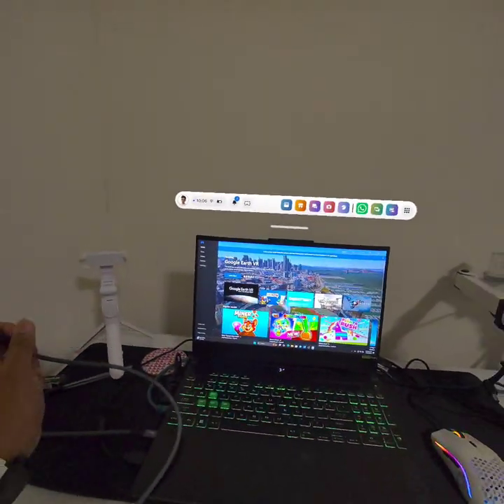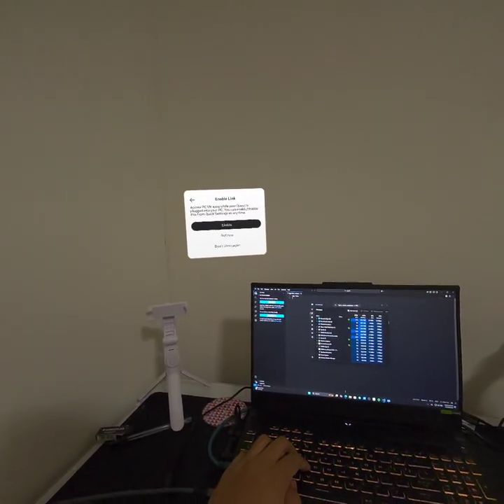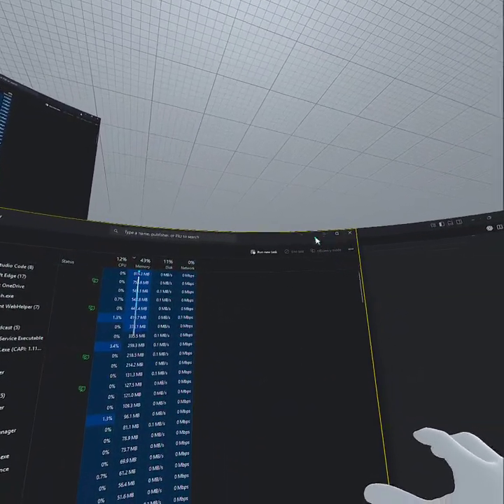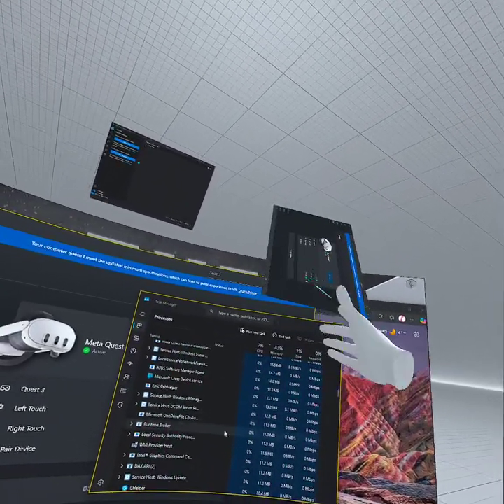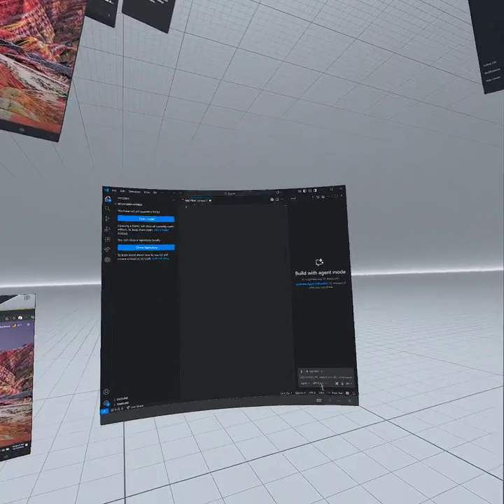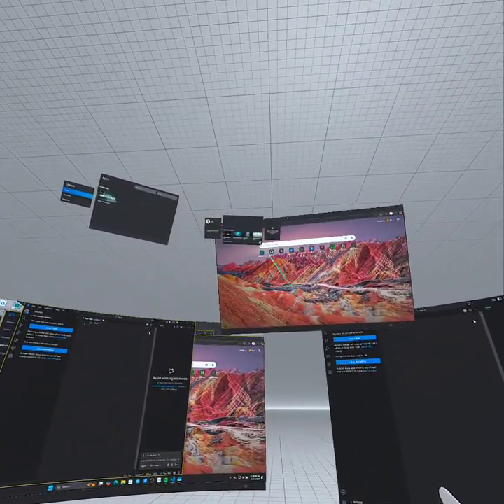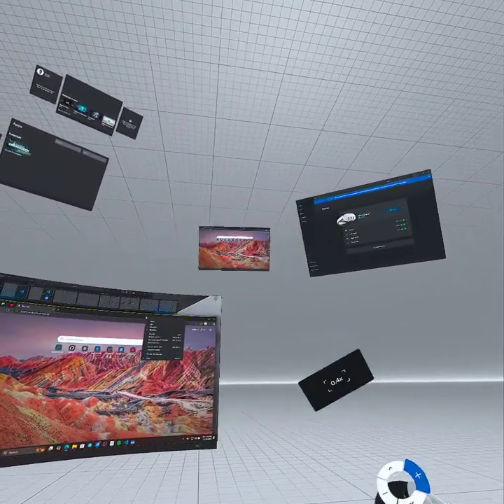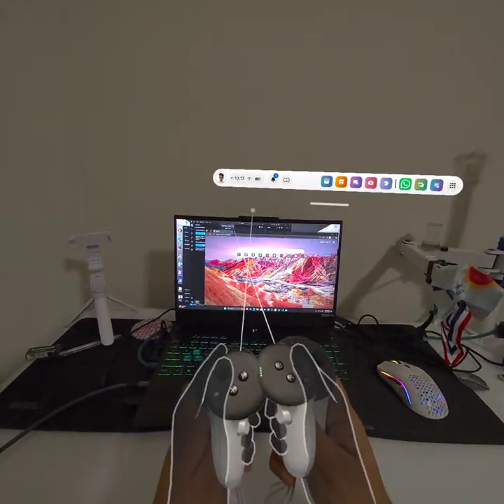How to use Quest Link to create infinite monitors on a Windows Machine